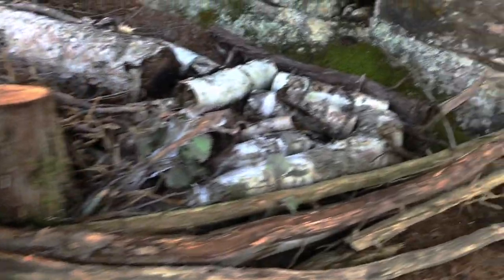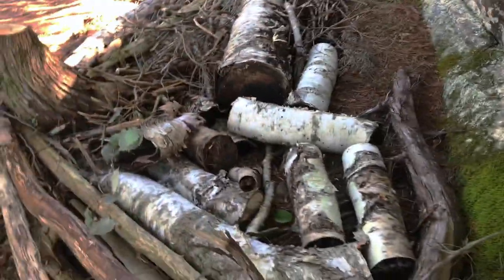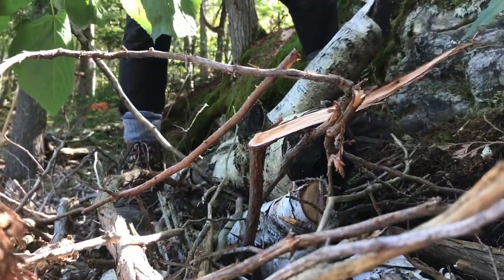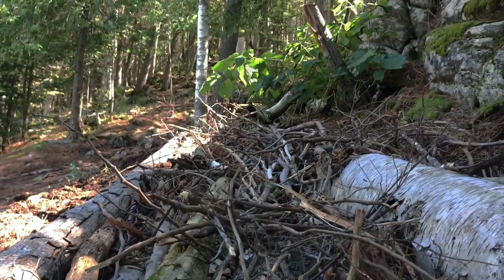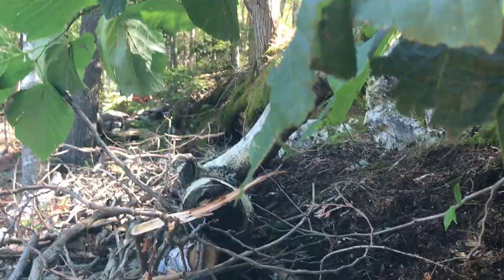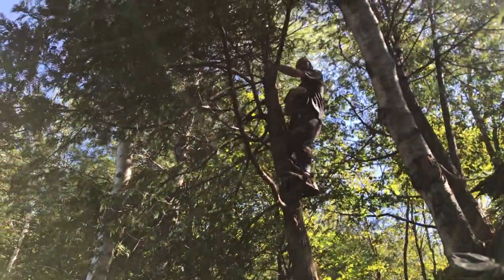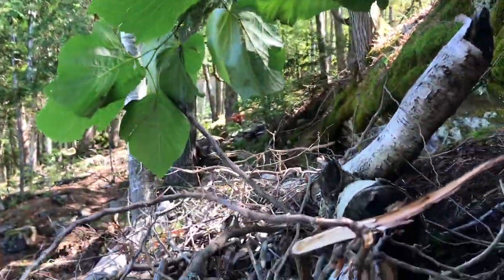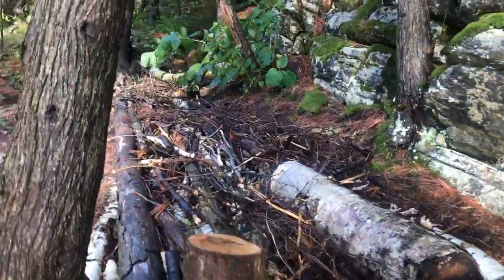How to Build Cheap Garden Beds (Long Lasting & Low Maintenance)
༄ؘ ˑ To Build cheap garden beds that can last us decades, we need to build the soil using methods that give back, more than they take. Today I am showing you how this simple ground prep method can be done at a low cost to your wallet, the environment, and your future time! Once our garden is finished, you can expect little to no need for watering, no need for fertilizing, and overall low maintenance.

The hugelkultur method of gardening will reward us with:
- Decades of organic fertility
- An extended growing season
- Low maintenance and resilient production

SOME FAVOURITE READS᠃ ⚘᠂ ⚘ ˚ ⚘ ᠂ ⚘ ᠃
» Creating a Forest Garden
» Cold Climate Permaculture

If you shop on Amazon, you can support Food Forest Living simply by clicking this (book mark it too!)

Music is thanks to: Ean Grimm

*⋆⍋*⋆⍋⋆  t h a n k   y o u   f o r   s u p p o r t i n g   o u r   w o r k  ⋆⍋*⋆⍋⋆*